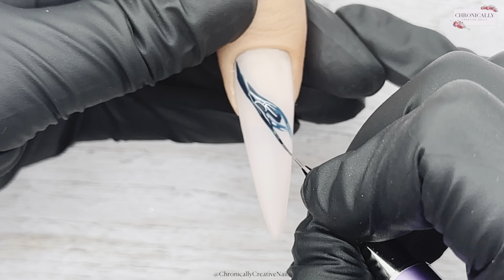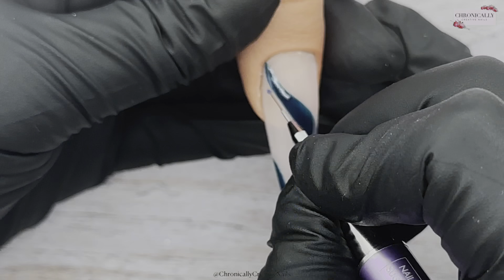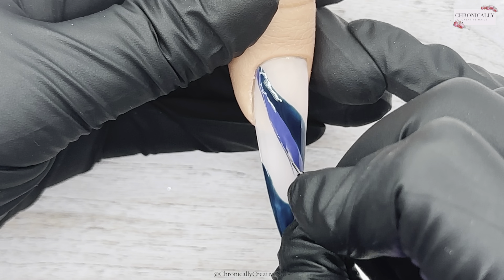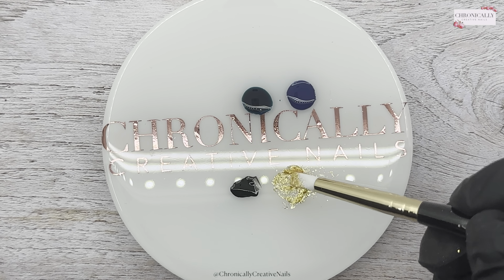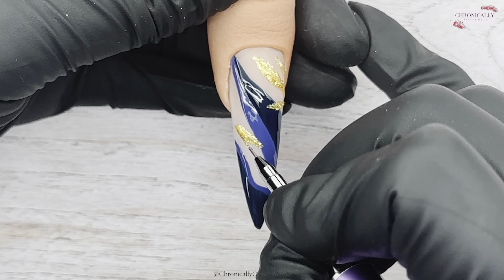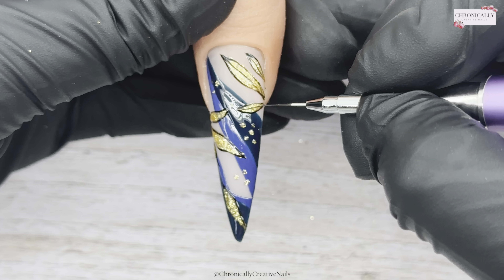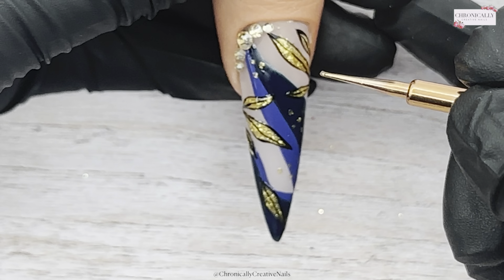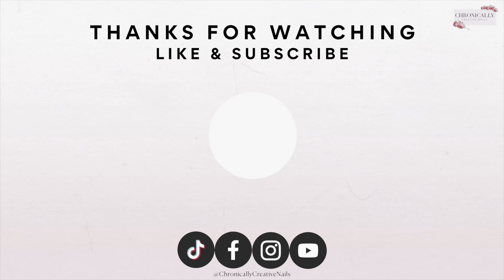Teal, Blue & Gold Foliage Abstract Gel Polish Design | Nail Sugar UK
Gilded Gold Micro Flakes

✨Filming & Editing✨

lots of love
Kelly
Chronically Creative 💋
✨Stay Creative✨